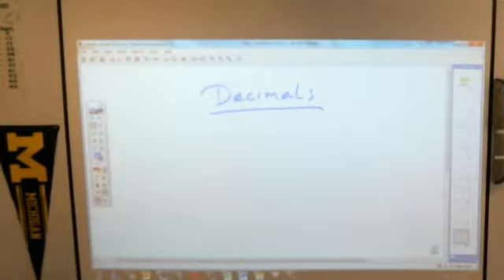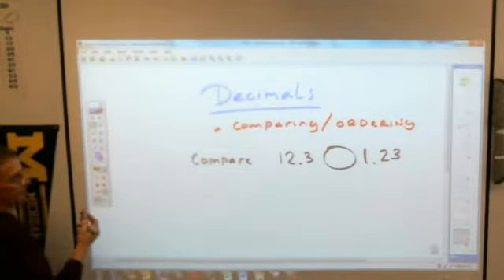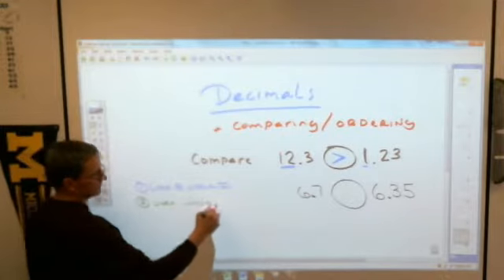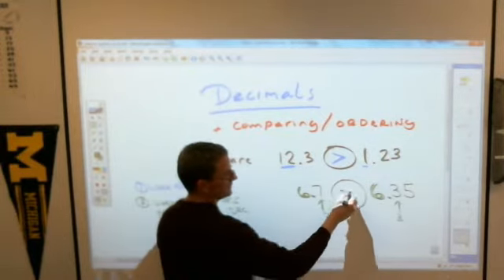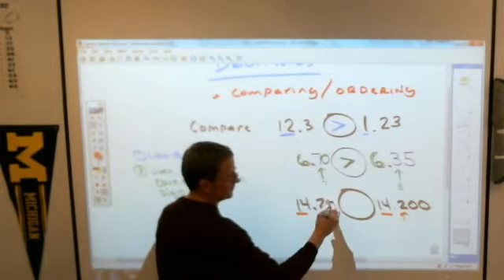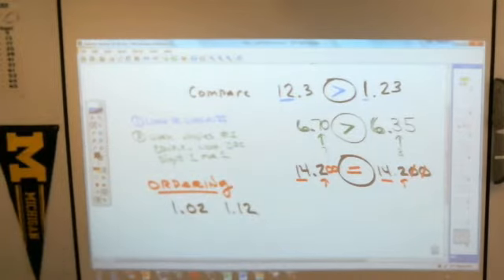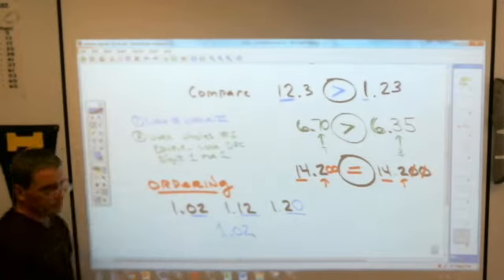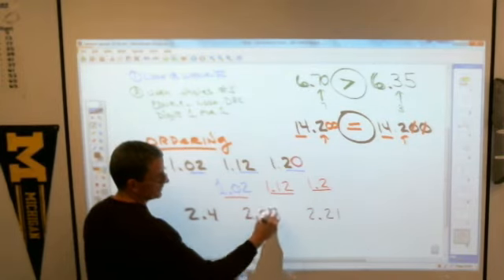5 lesson 69 comparing decimals